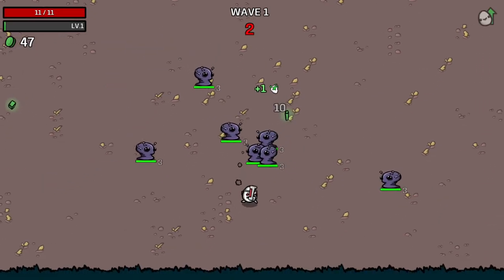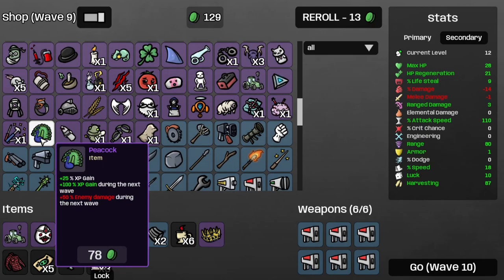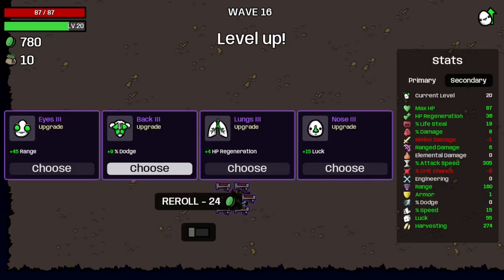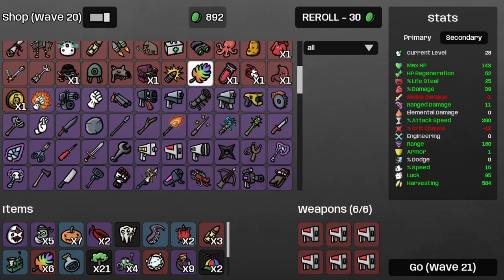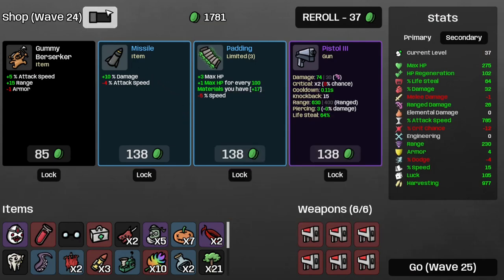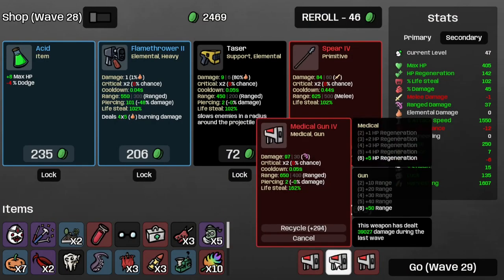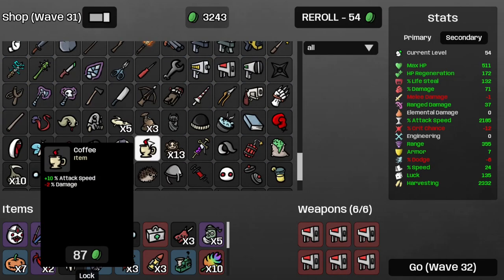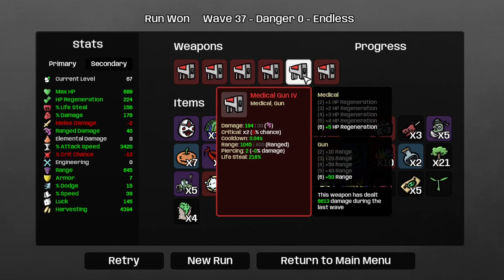Whats The Fastest Medical Gun You Can Have In Brotato?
in which we see how fast you can get the cool down on medical guns in brotato.